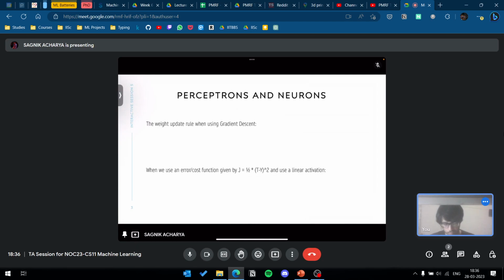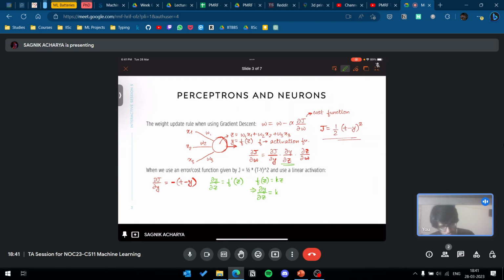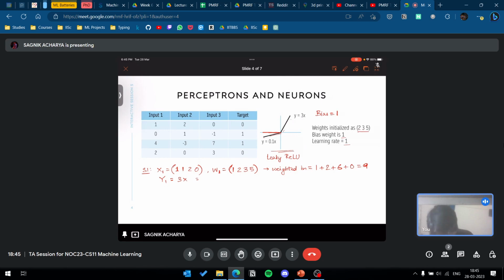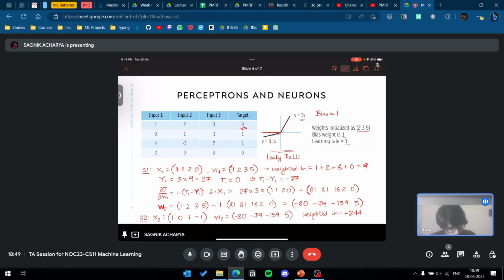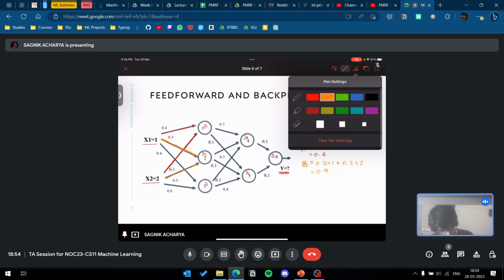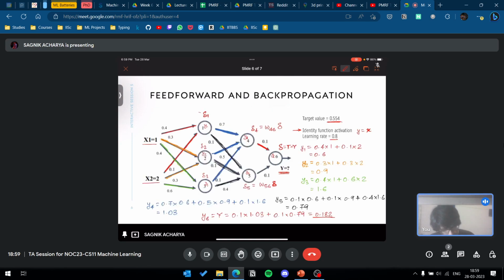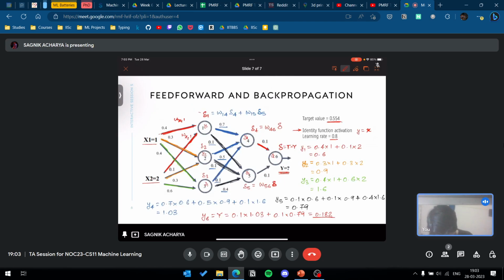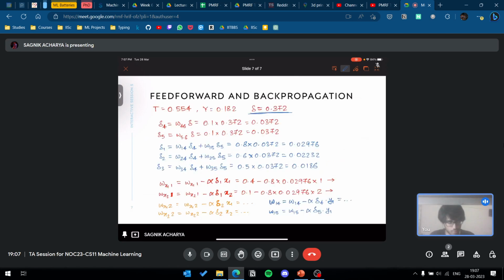PMRF TA Session 5 (Jan 2023) - Machine Learning